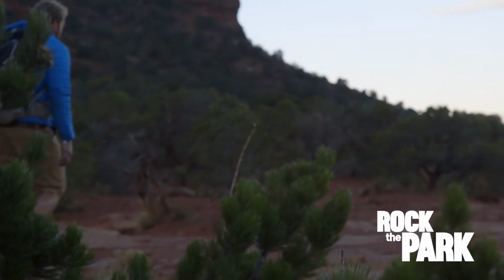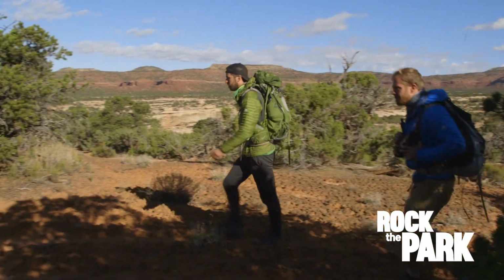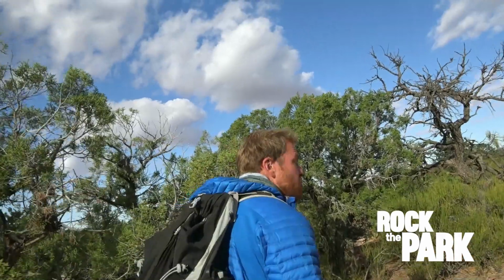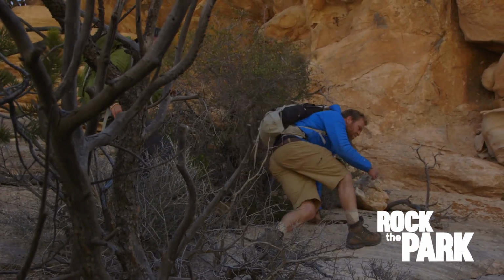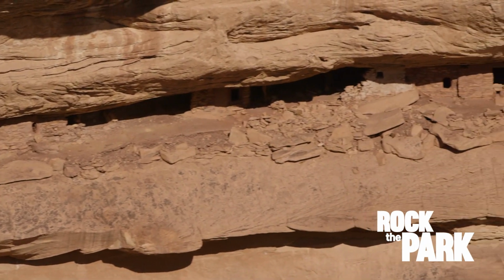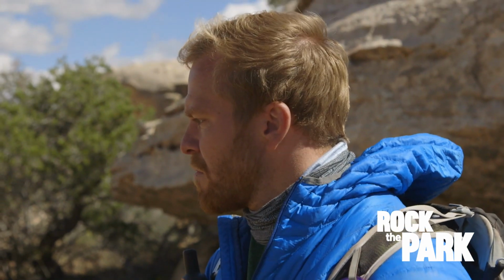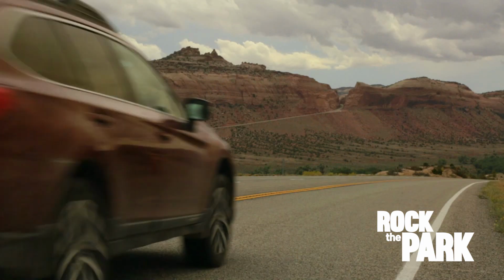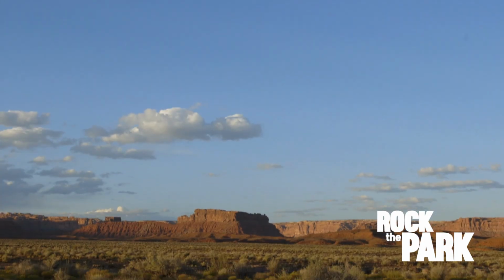CLIFF DWELLINGS IN BEARS EARS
Jack and Colton hike into the remote backcountry of Utah’s Bears Ears National Monument to search for ancient cliff dwellings.

Check out our other playlists and learn about camping hacks, hiking tips, national park history, white water rafting, marine life, mountaineering, and bear encounters; plus many more tips and tricks to get you excited and inspired about outdoor camping, backpacking, kayaking, mountaineering, and more!